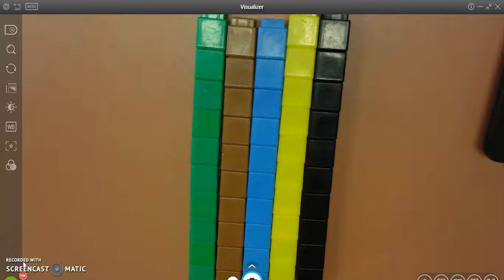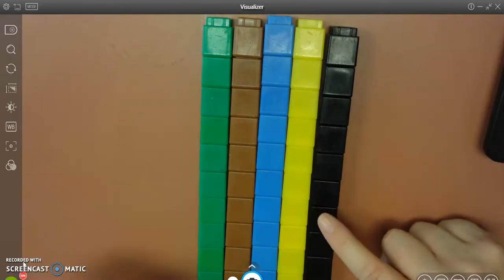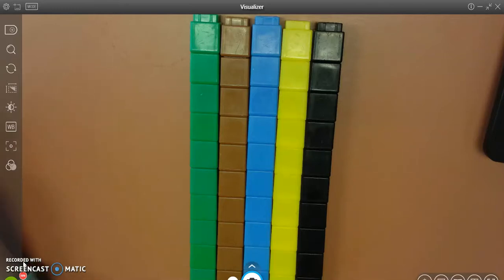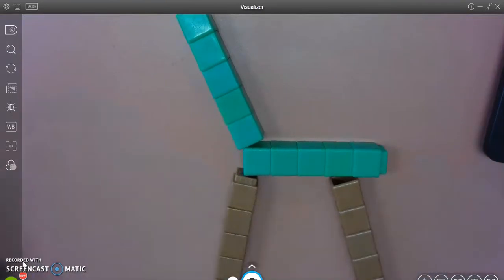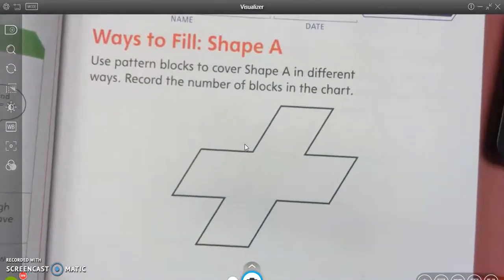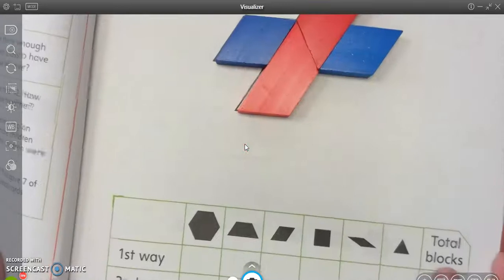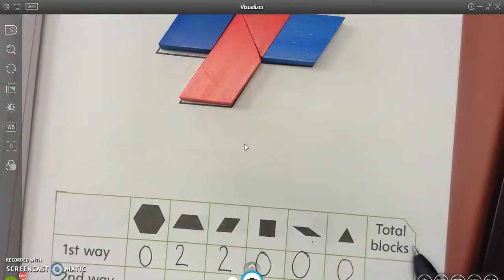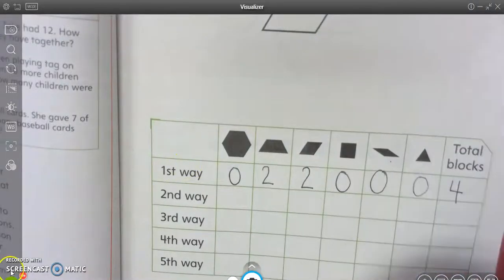Week 1 Math Day 2 Cubes & Fill a Shape